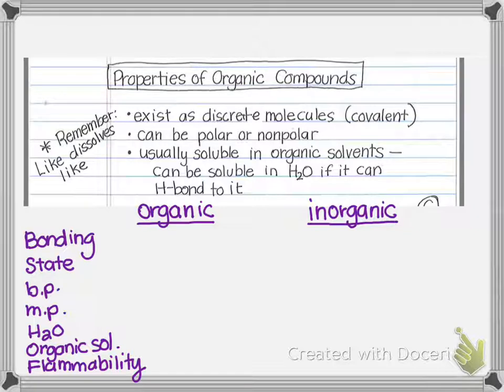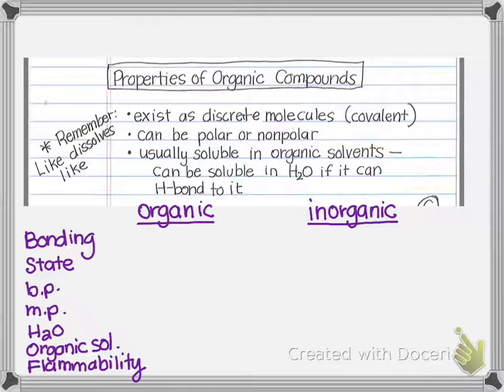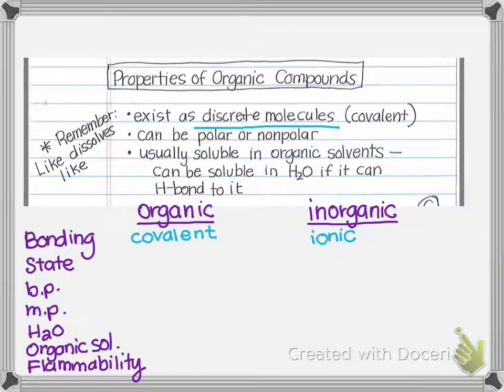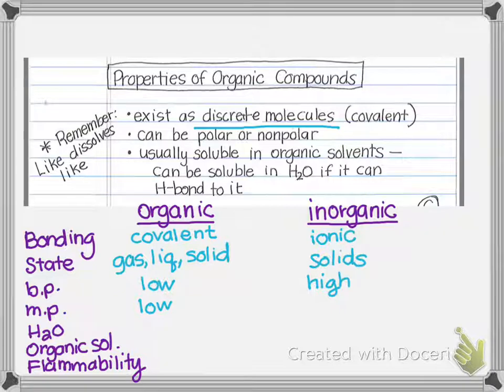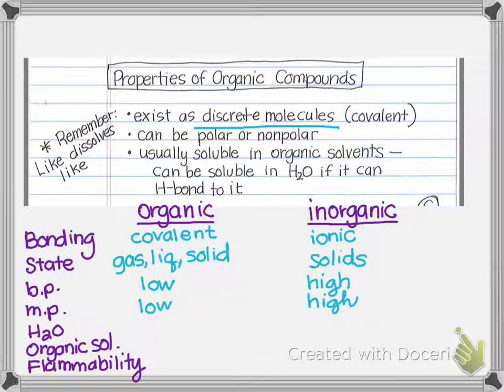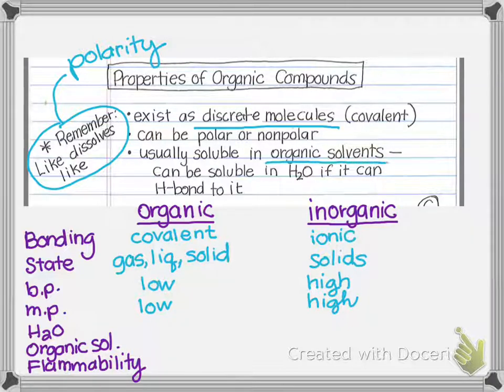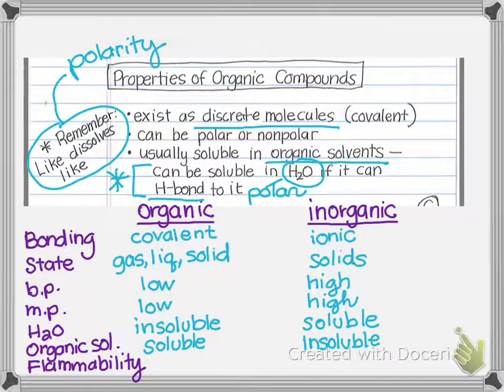CHM 1032C 11.6 Properties of Organic Compounds